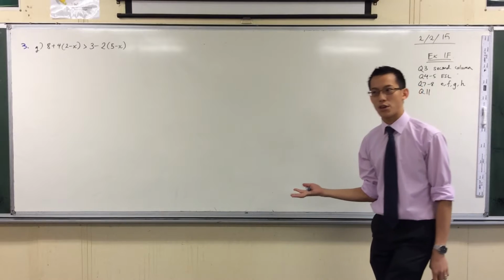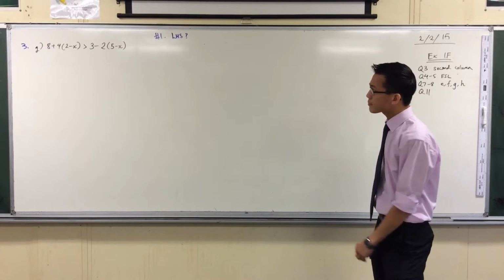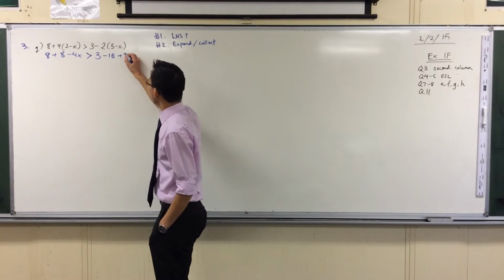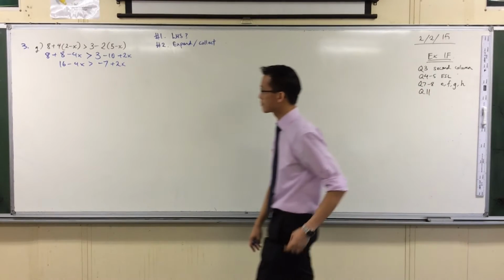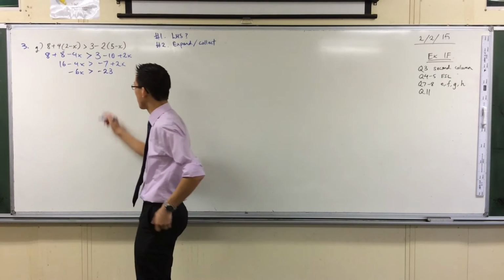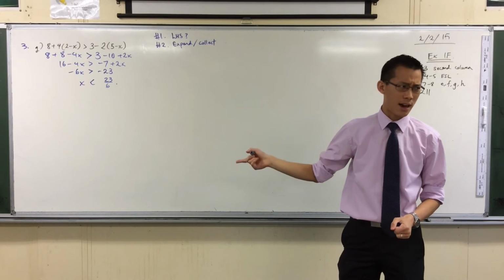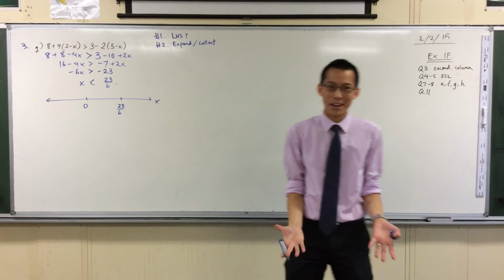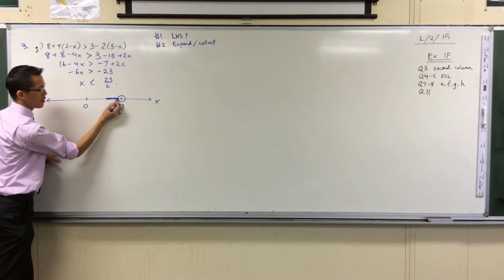Solving Linear Inequalities